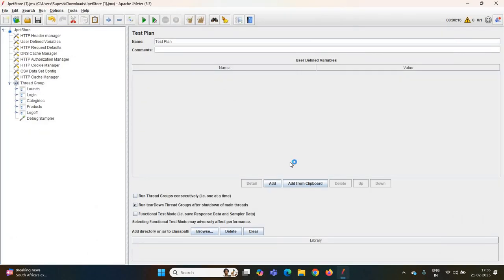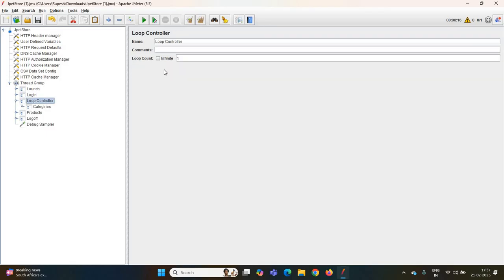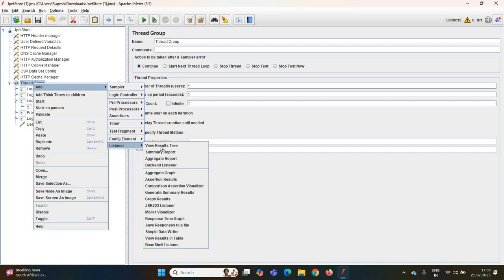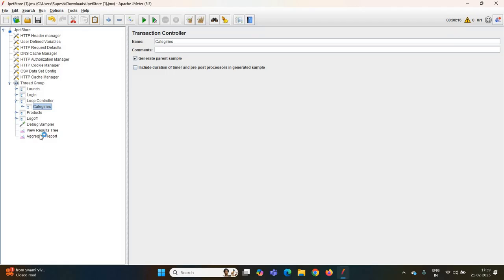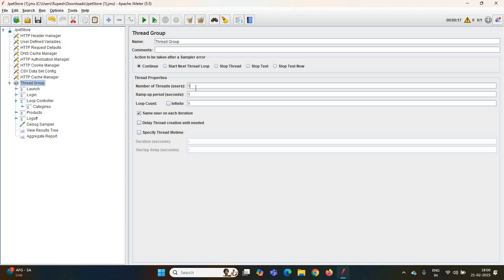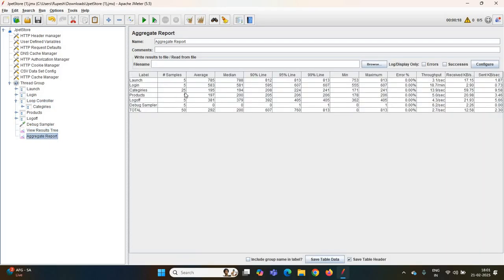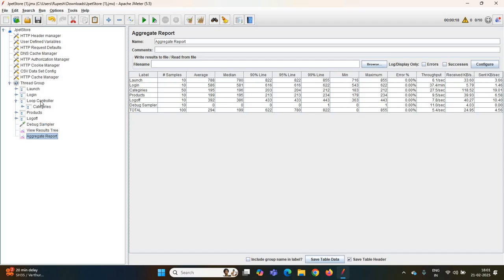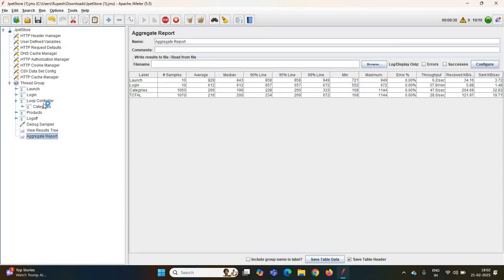Loop Controller in JMeter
performance testing
endurance testing
spike testing
stress testing
performance engineering